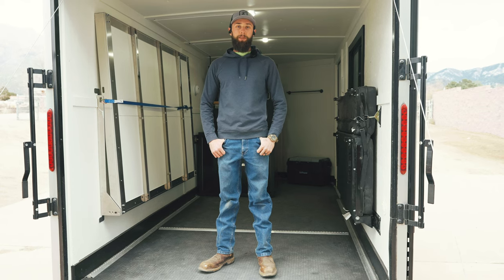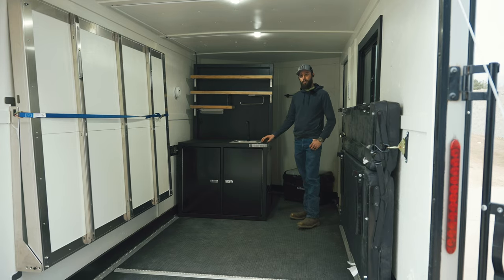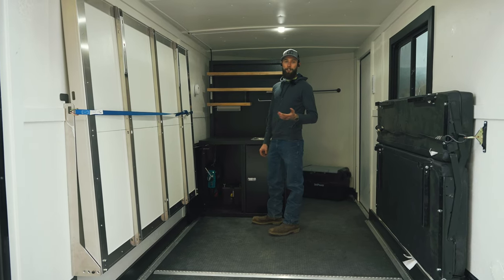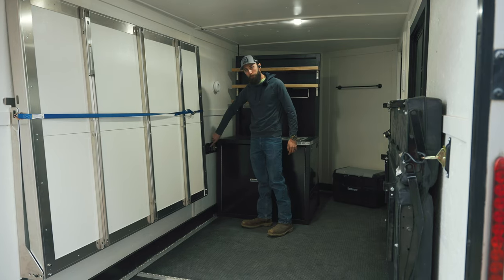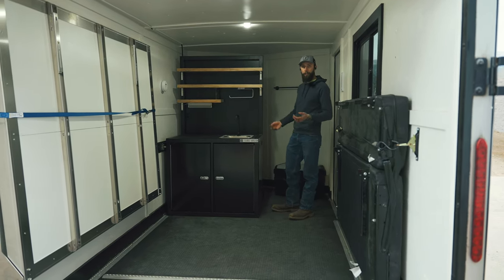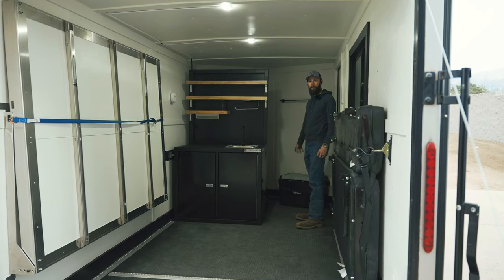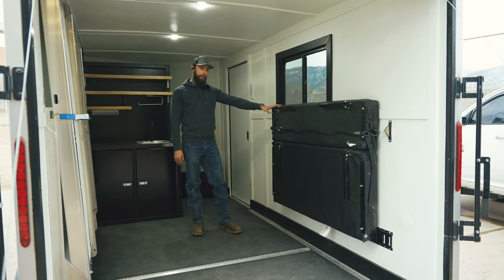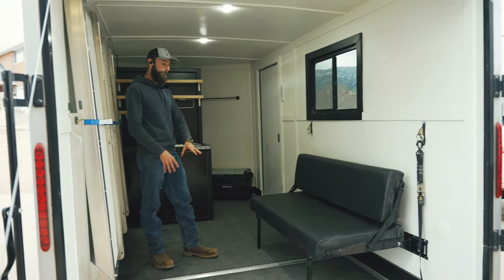Cargo Trailer Camper Conversion Made simple with 2 products! (REMOVABLE LIVING QUARTERS!!)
Add in Steelhouse living modules to any size cargo trailer and transform it into toy hauler or camper for a fraction of a what a standard toy hauler costs!

Order online and our kitchen ships for free directly to you! Mount E track to your trailer and attach your kitchen using the included hardware! All in under 30 minutes!